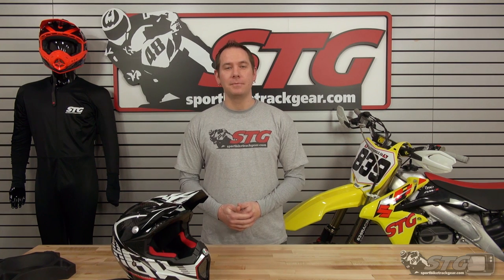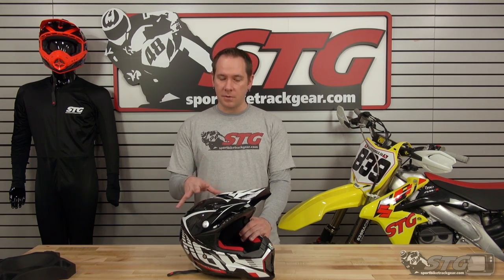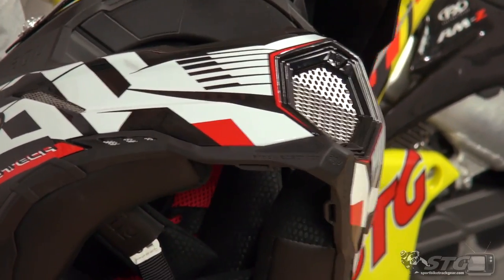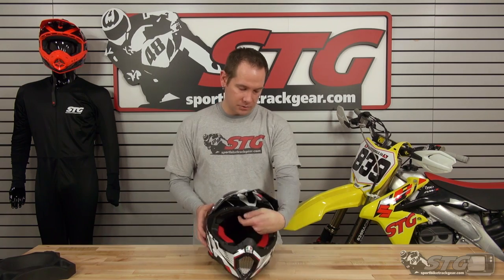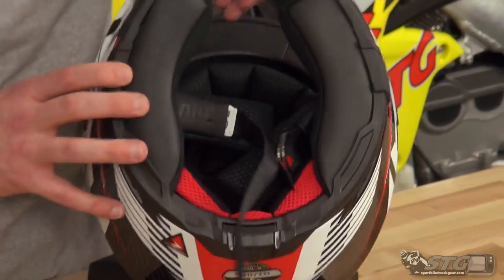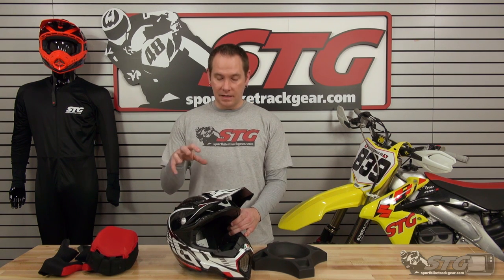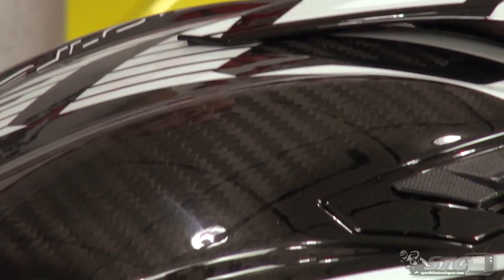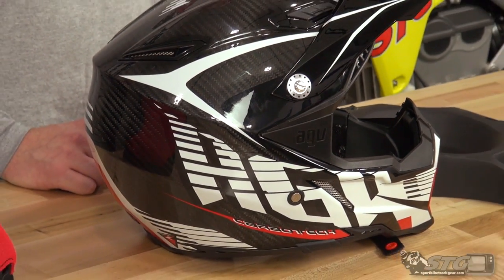AGV AX-8 Evo Helmet Review from Sportbiketrackgear.com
AGV AX-8 Helmet Review

The AGV AX-8 is made from a SSL (Super Super Light) fiberglass, Kevlar and carbon outer shell with three shell sizes. Features a new shape of the outer shell in the chin area, combined with a wider and softer base edge compared to the previous model, decreases risk of impact traumas by creating a "shock-absorber" function. Watch as Allan goes into further detail in this review of the AX-8 Helmet from AGV.

Sportbike Track Gear is the #1 online eCommerce site for protective motorcycle apparel and performance parts. Buy popular brand name motorcycle helmets, riding gear, tires and parts at SportbikeTrackGear.com today!